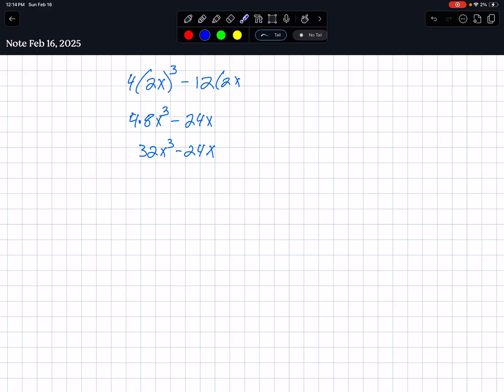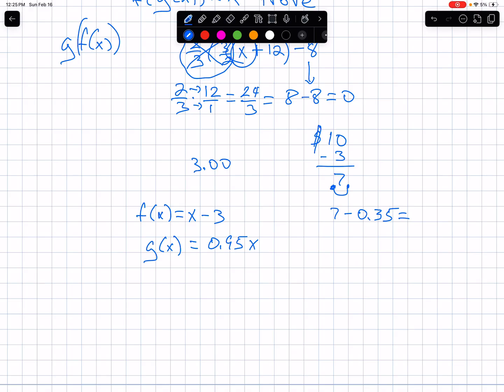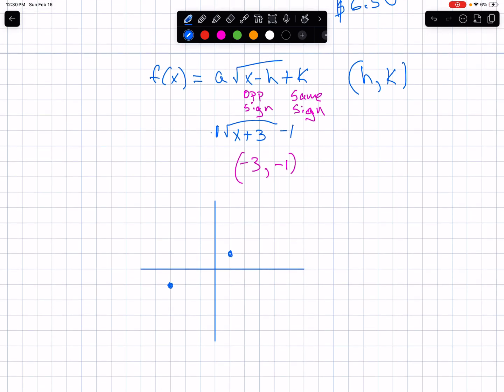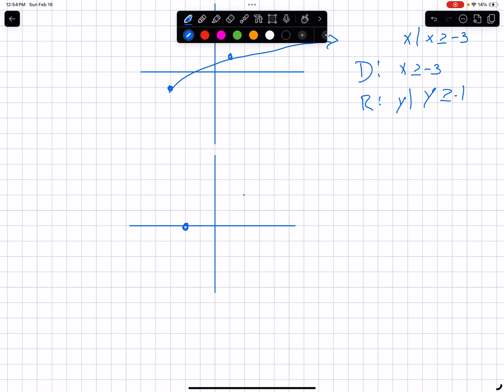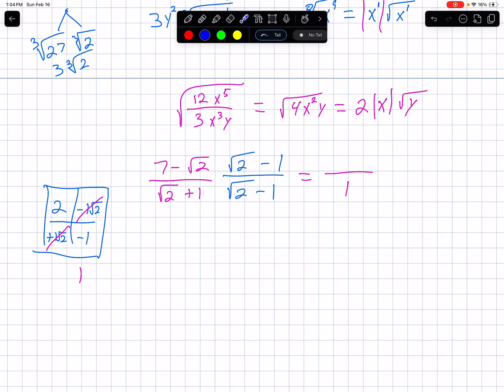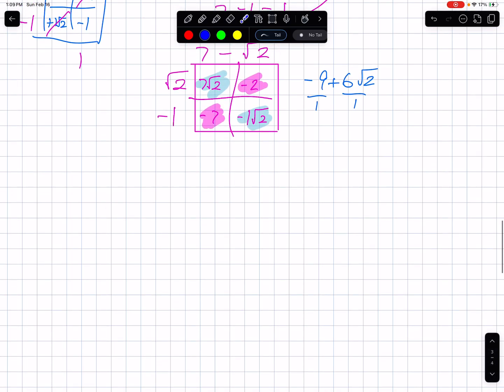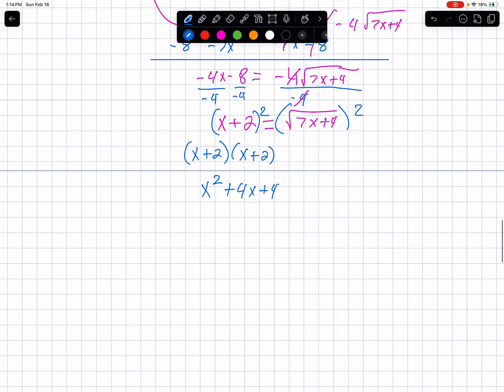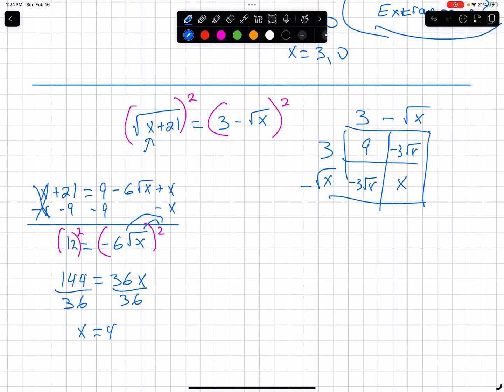February 19, 2025